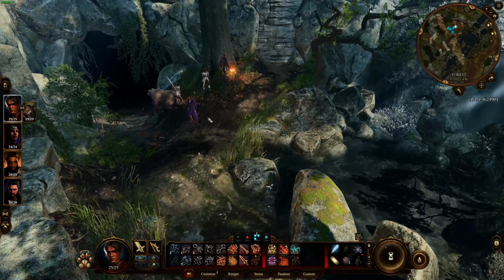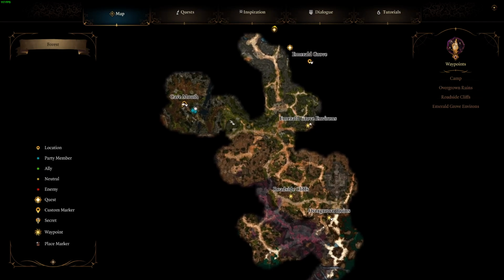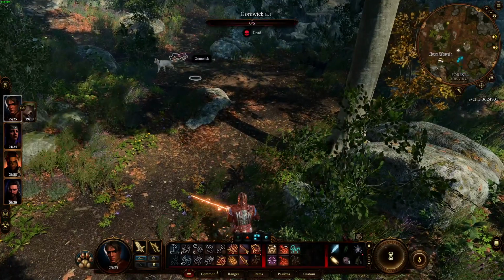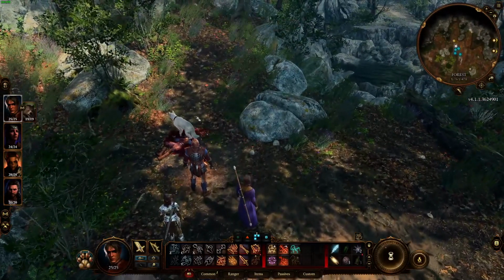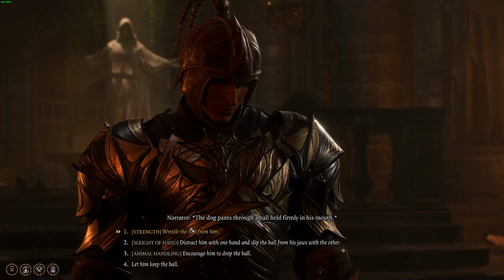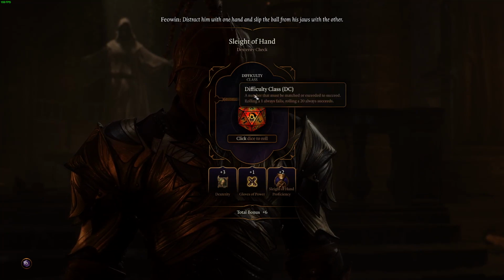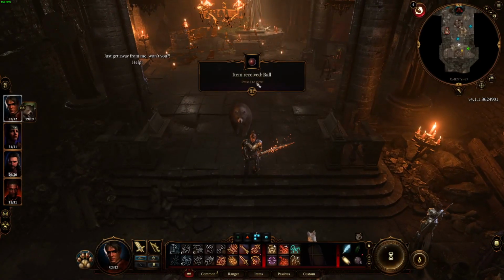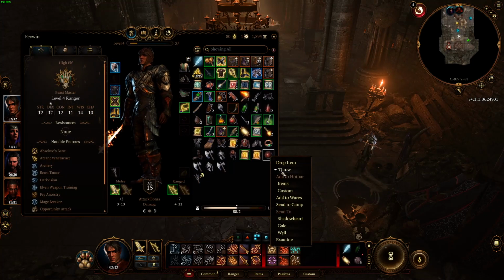Is This the Best Fetch Quest in Gaming? Baldur's Gate 3 How to find Scratch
How to find Scratch the dog in Baldur's Gate 3